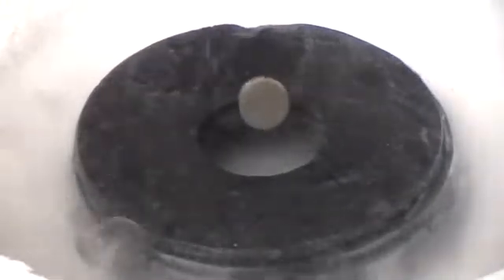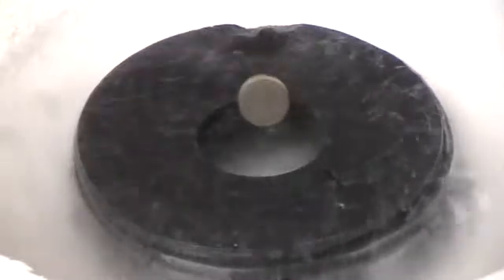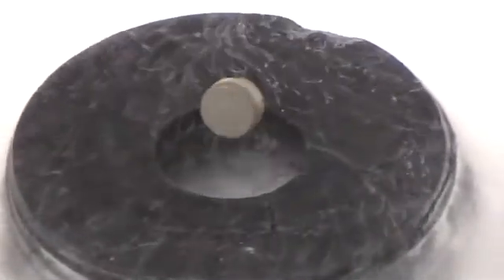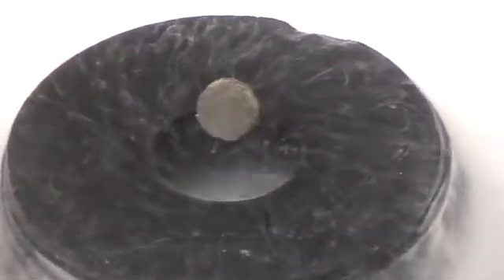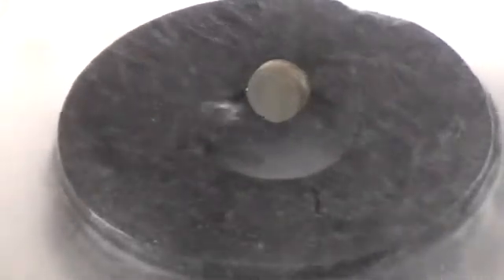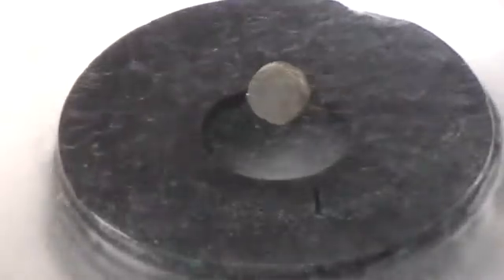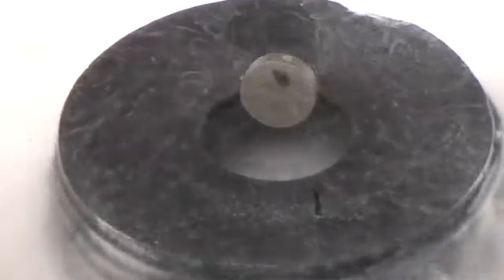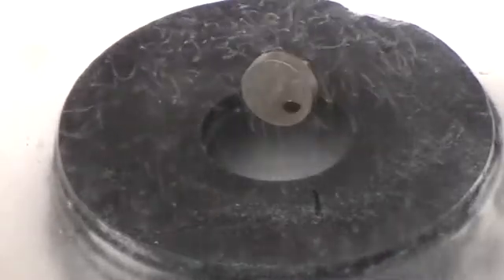Spontaneous Rotation of a Magnet over a High-Temperature Superconductor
Here I demonstrate an extremely interesting phenomenon. A magnet is suspended by Meissner Effect levitation over a toroid of high-temperature superconducting ceramic cooled in liquid Nitrogen. The magnet spontaneously begins to rock back and forth on its magnetic axis. The magnitude of the rocking gradually increases, until the magnet rocks all the way over and continues to spin in one direction, indefinitely, without the addition of any external power.
There have only been a few peer-reviewed papers in the literature concerning this effect. The conventional explanation is that it is due to a thermal gradient across the magnet and this gradient affects the magnetic field strength. I question this explanation, as I have performed this experiment with magnets encased in copper foil which should have evened out such a gradient--these magnets rotated just as well as unencased ones. I don't, however, have a viable alternative explanation.
The magnets shown are NdBFe and Samarium Cobalt; the superconducting donut is Y-B-C-O, or yttrium-barium-copper-oxide, high temperature superconducting ceramic, melt-textured and sintered, according to the formula of Evgeny Podkletnov. The liquid is Liquid Nitrogen, and the container is styrofoam.
References:
Ma, Liu, McMichael, Bruce, Mims, and Chu (1991). Spontaneous and persistent rotation of cylindrical magnets levitated by Y-Ba-Cu-O superconductors. J. App. Phys., v. 70, pp.3961-3963.
Hirsch and Hirsch (2003). Spontaneous spinning of a magnet levitated over a superconductor. arXiv:cond_mat/0303574v1 27 Mar 2003